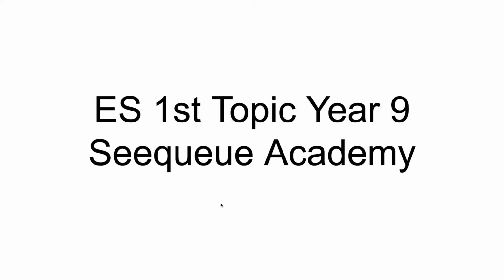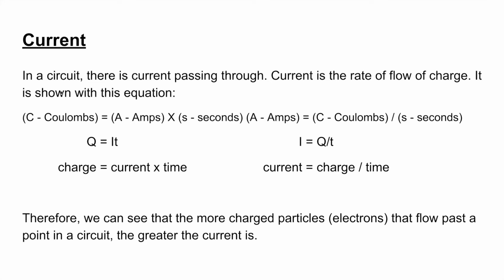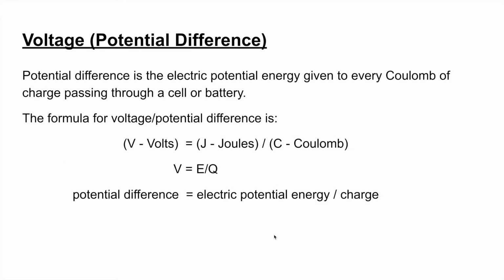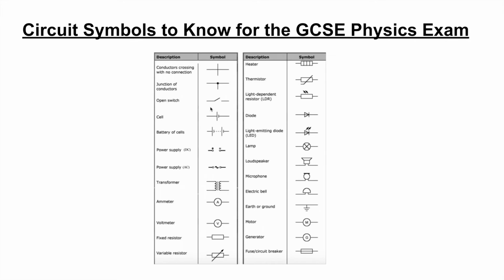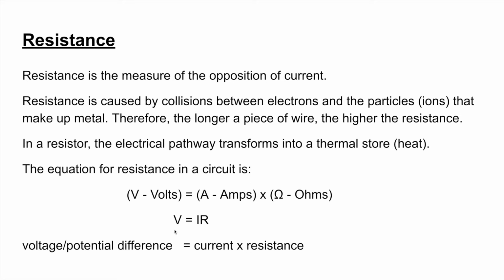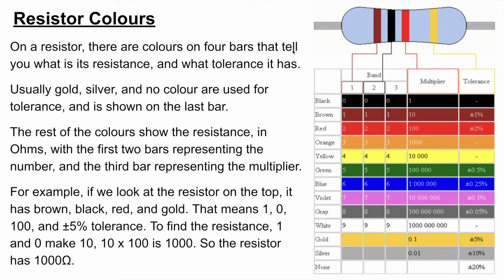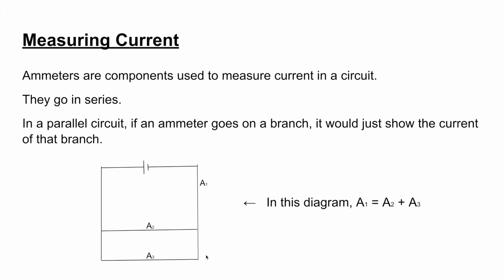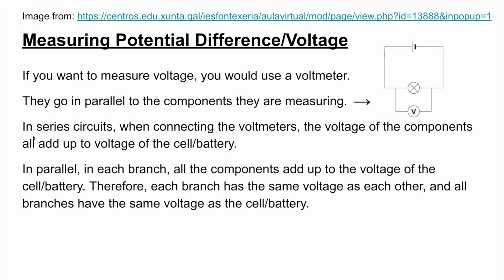Engineering Science 1st Topic 3rd Year/Year 9 | Seequeue Academy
Made by C - bot

Made by Alien Education: @AlienEducation